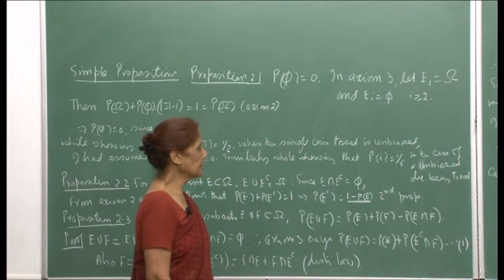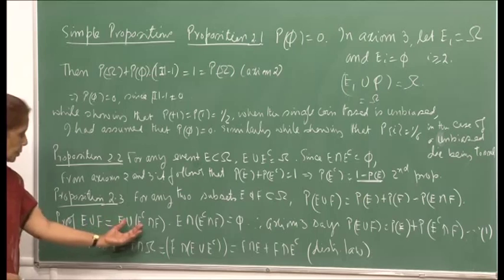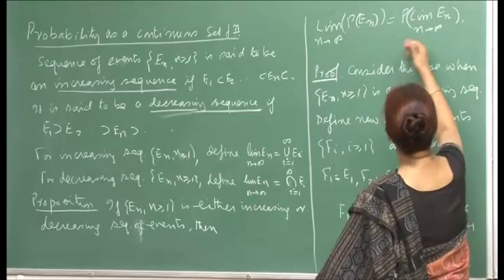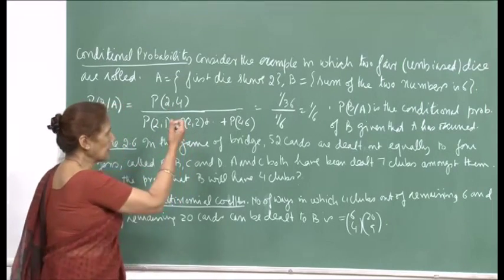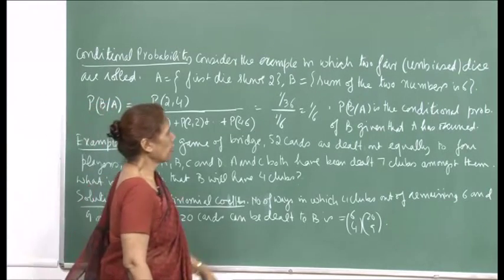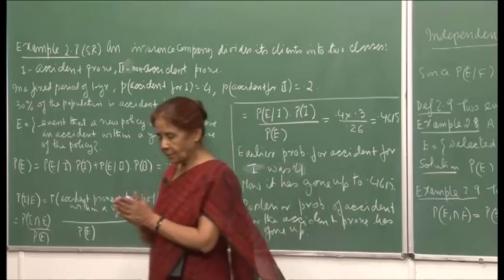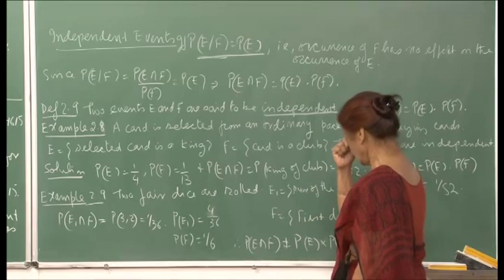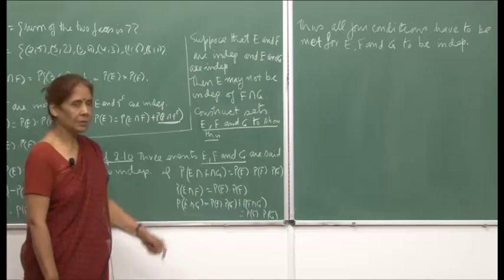Mod-01 Lec-03 Conditional probability, Independence of events.